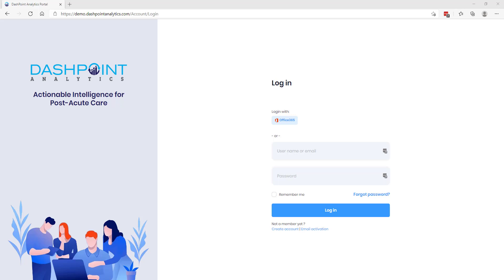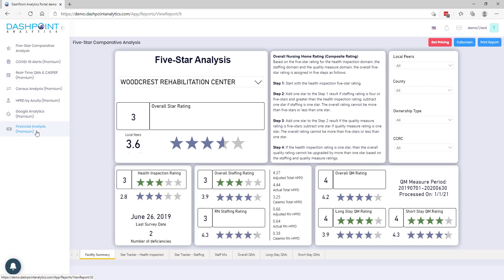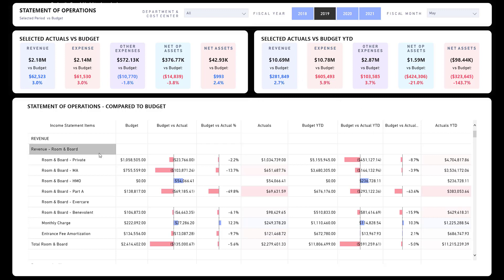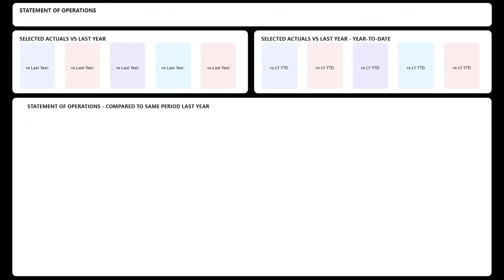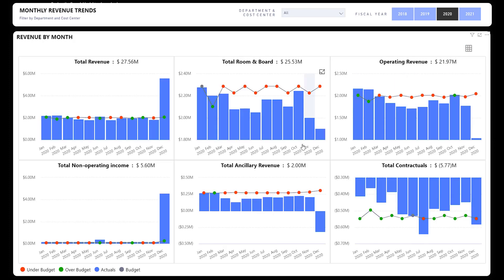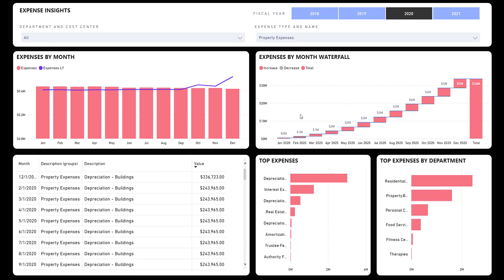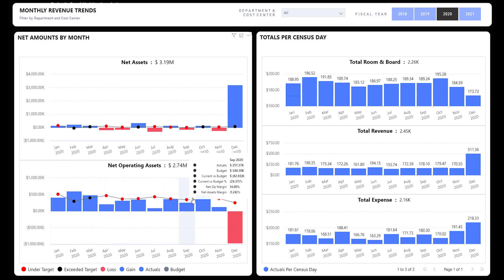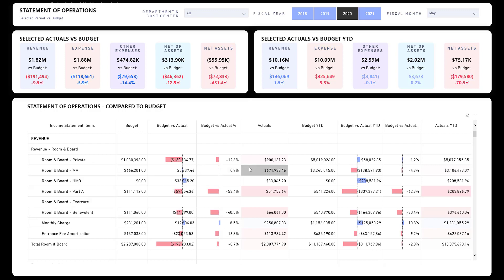Financial Analysis Dashboard Walkthrough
Tired of black & white, non-interactive, and delayed financial reporting?  Check out our financial dashboard which integrates with your ERP, payroll, and other systems to give you fully interactive financial reports.